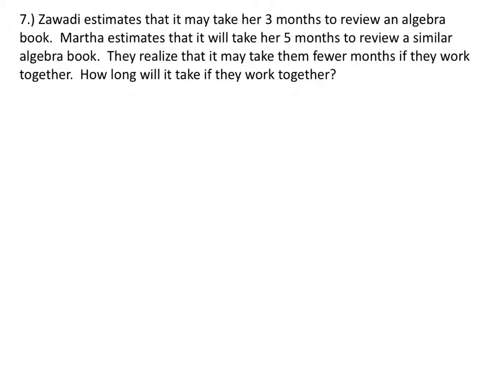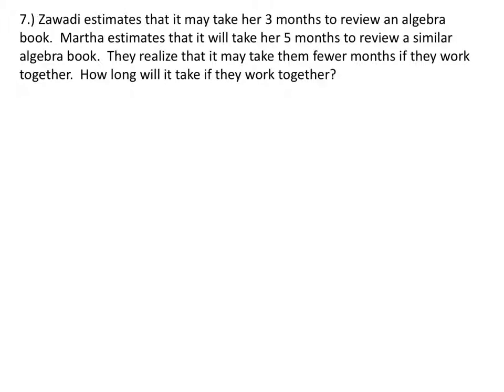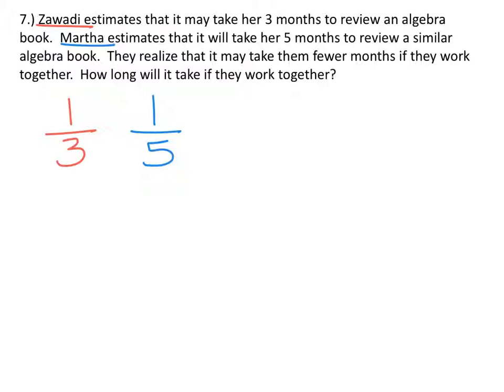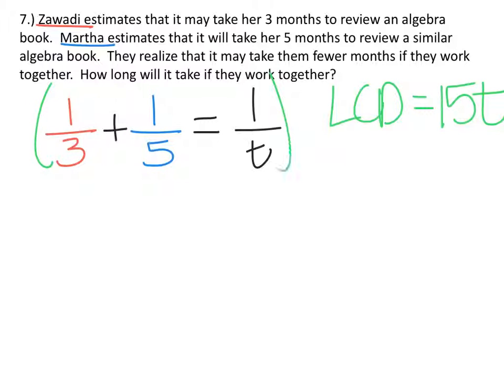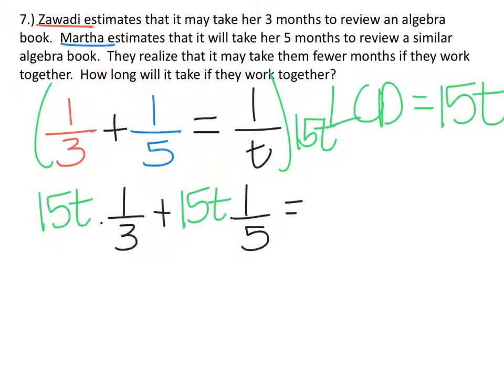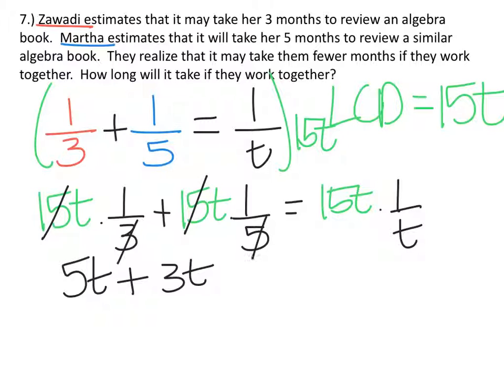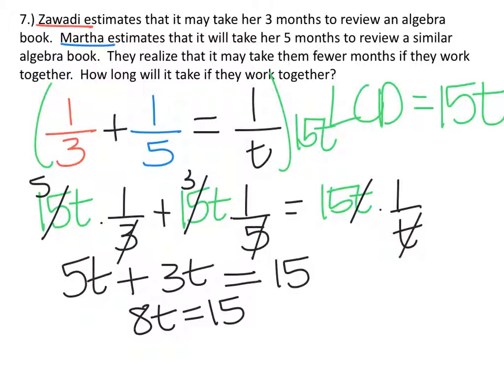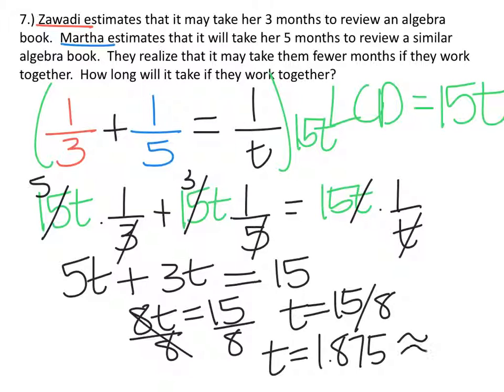Intermediate Algebra Your Turn 4.5 #7